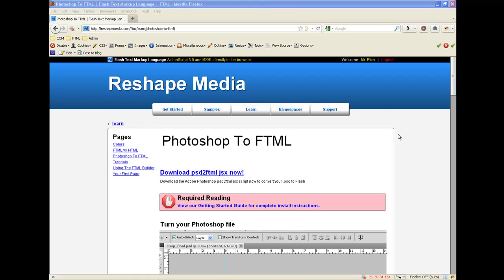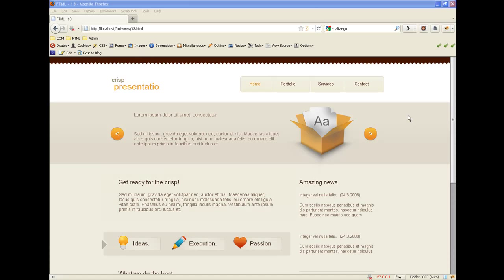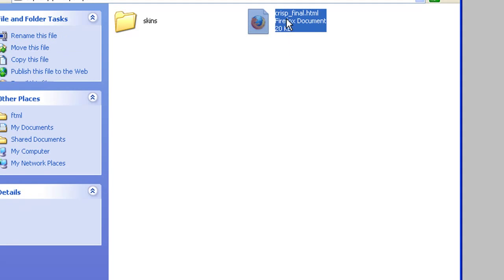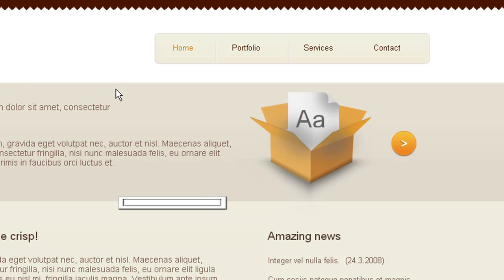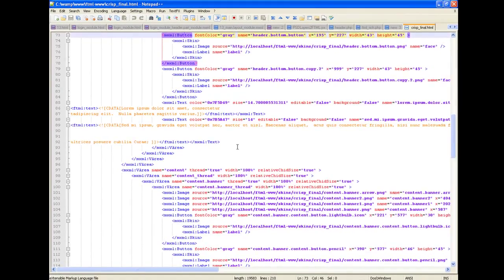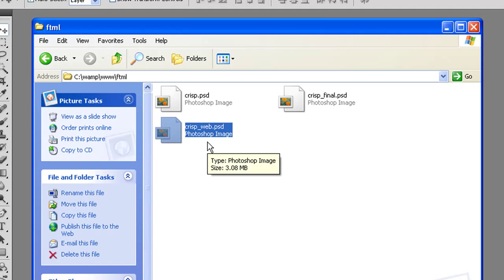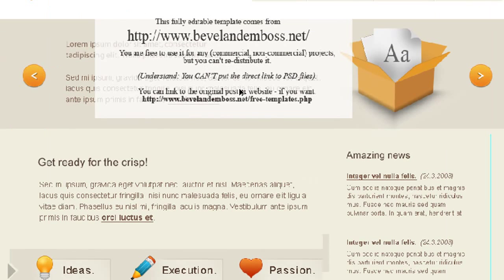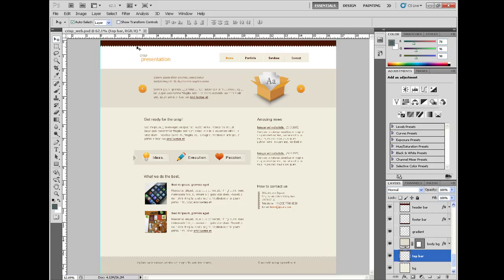How to Build a Photoshop to Flash website in 5 mins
Create a photoshop to flash website in FTML. Build flash websites in one click.  This tutorial will show how the jsx script will render the ftml assets required for the flash web site.

Convert Photoshop to Flash in 5 mins.

This is a complete tutorial and you can download the assets used in the video to try it your self.